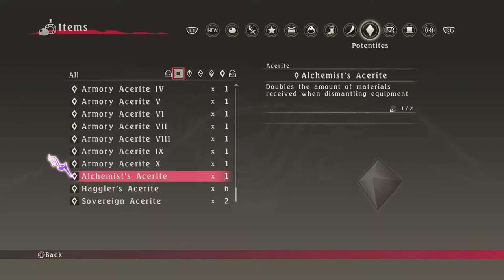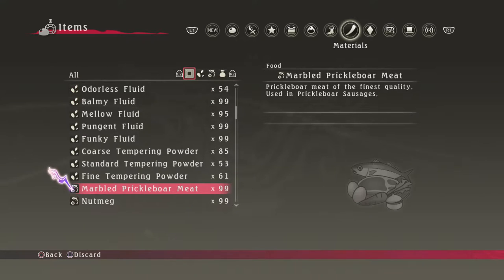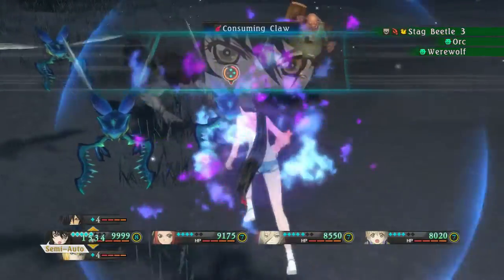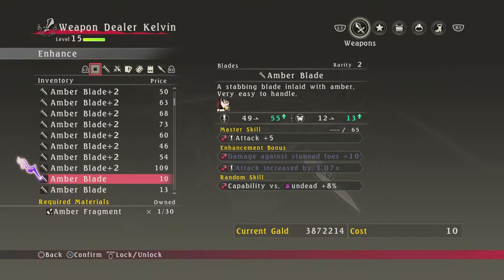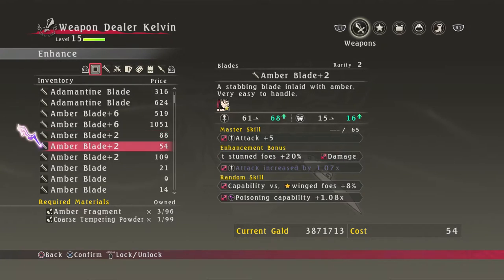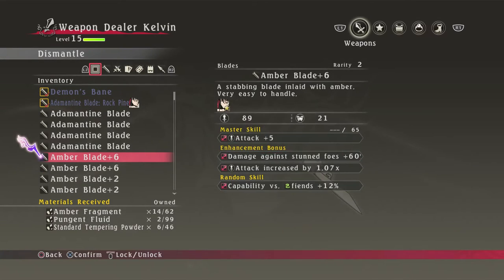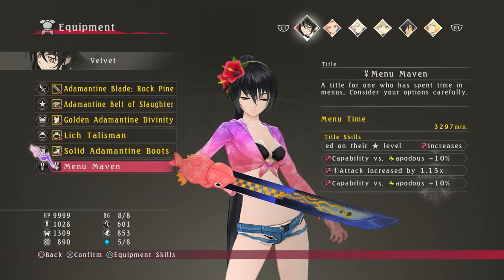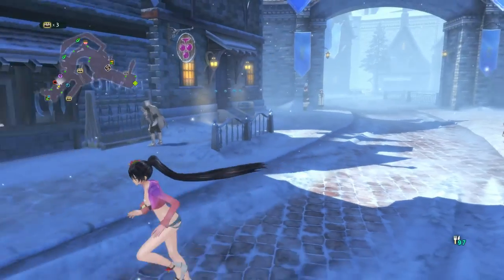Tales of Berseria - +10 Equipment Guide Part 1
This method requires beating the EX Dungeon

Farm low level enemies for trash equipment
Upgrade trash equipment to +2
Dismantle +2 equipment for materials until x99
Once you get x99 start upgrading past +2 for high end enhance materials
Keep repeating till you get max secondary enhancement materials